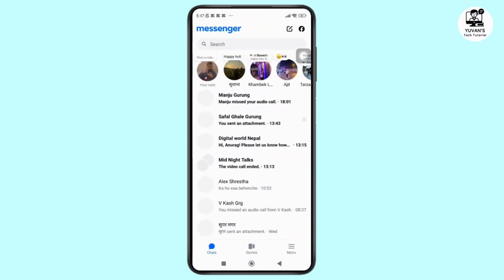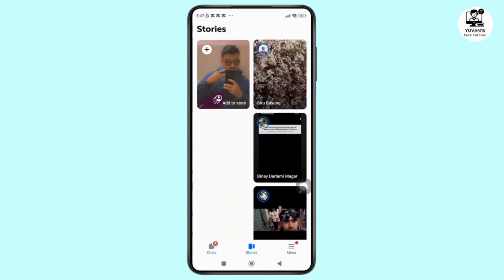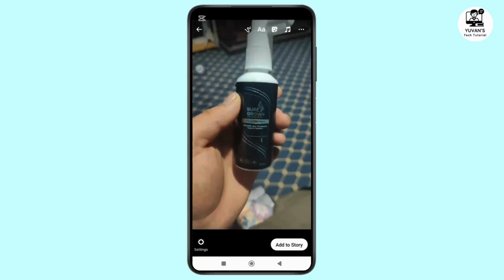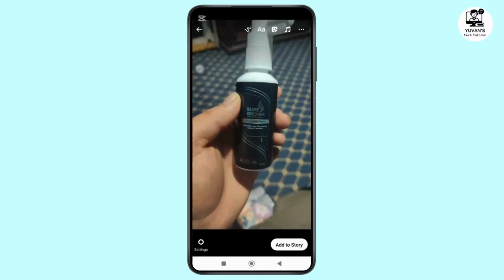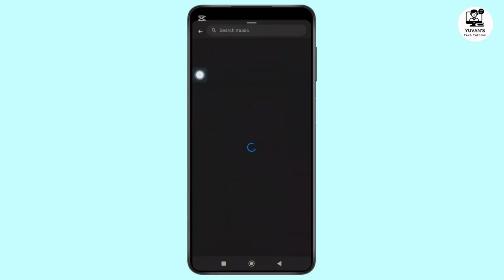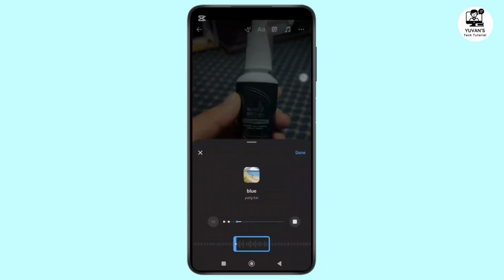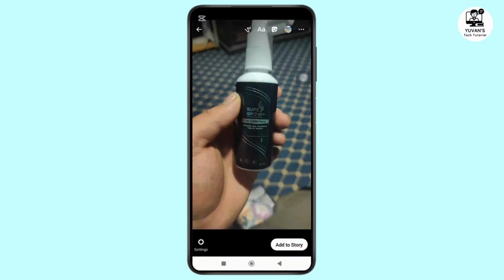How to Add Music to Messenger Story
In this quick tutorial, learn how to easily add music to your Messenger story. Whether you're sharing a photo, video, or blank background, adding the perfect track can enhance your story. Follow the simple steps to choose, preview, and adjust the music to your liking. Watch this step-by-step guide on how to make your Messenger stories more fun and engaging with music!

Chapters:
00:00:00 - Introduction
Welcome to this tutorial on adding music to your Messenger story.

00:00:05 - Open Messenger App
Start by opening the Messenger app and logging into your account.

00:00:10 - Access Stories Section
Tap on "Stories" at the bottom center of the screen to get started.

00:00:15 - Choose Your Story Content
Pick a photo, video, or a blank background for your story.

00:00:20 - Tap on the Music Icon
Select the music icon located at the top right of the screen.

00:00:25 - Browse and Search for a Song
Browse through the available songs or search for your favorite track.

00:00:30 - Preview and Adjust the Track
Tap on the song to preview it and adjust the portion you want to use.

00:00:40 - Tap "Done"
Once satisfied with your song selection, tap "Done" to finalize.

00:00:50 - Conclusion
You have successfully added music to your Messenger story.